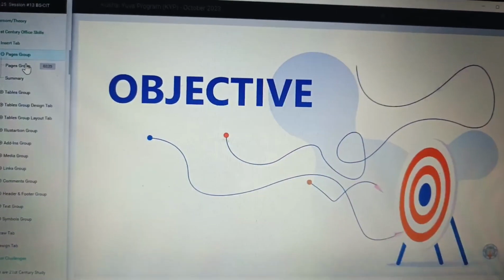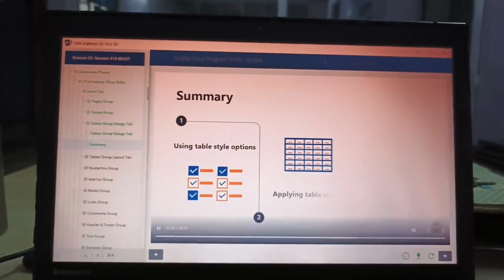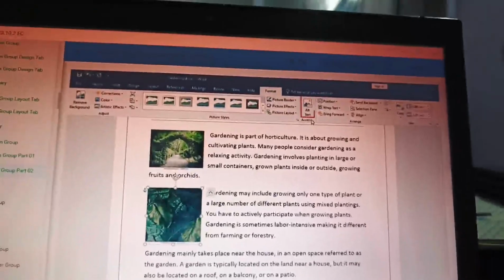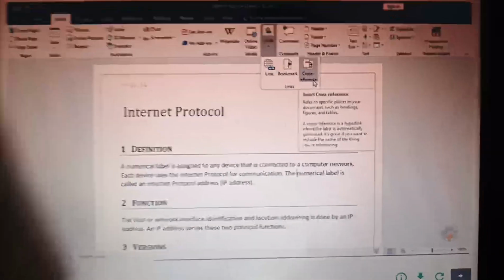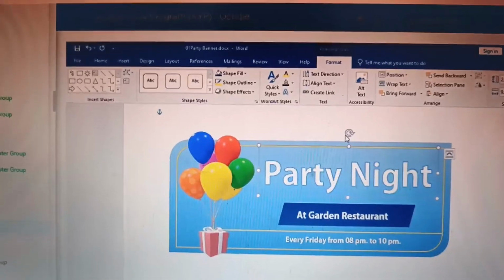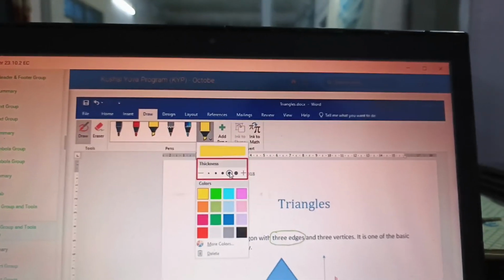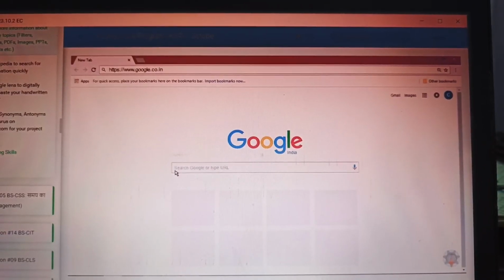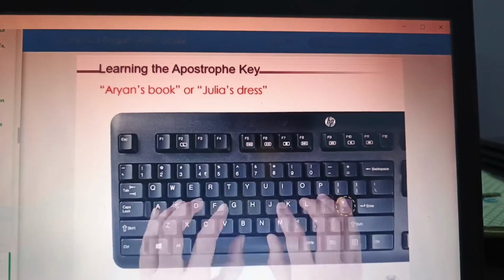Session 25 , Cit 13 Complete Video In English